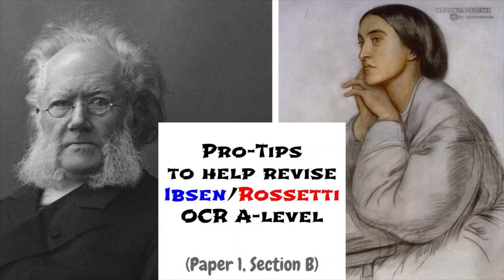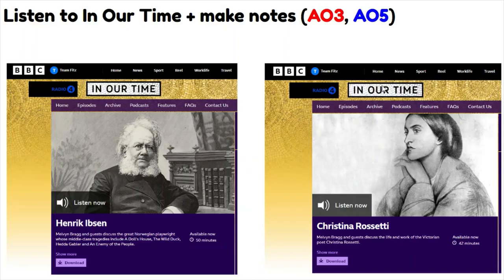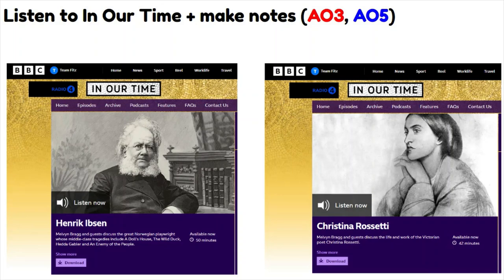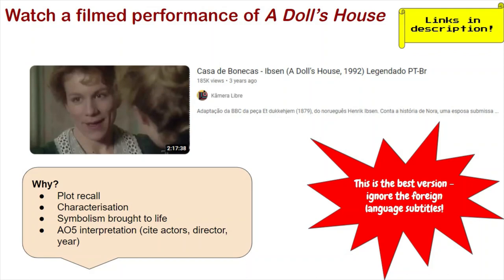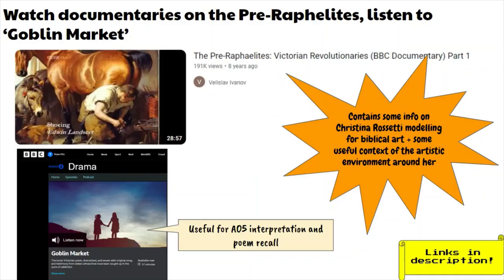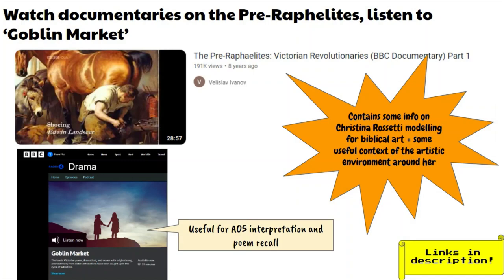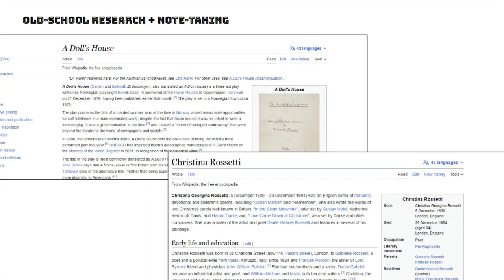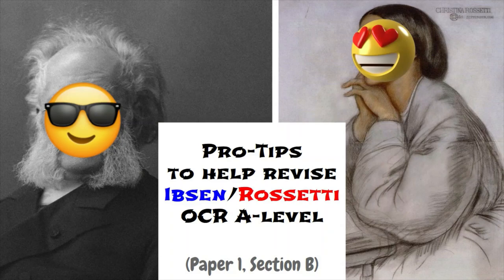Pro-tips For Revising Ibsen/Rossetti - OCR English Literature (Paper 1 Section B)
How can you revise Ibsen and Rossetti in a quick, fun and comprehensive way for the OCR exam? The 'Bossman' Mr F offers some tips on how to cover AO3 and AO5 requirements and make this revision a bit more fun. Sweet!